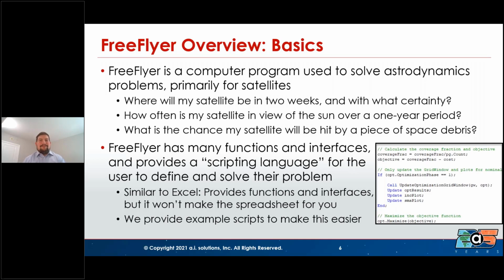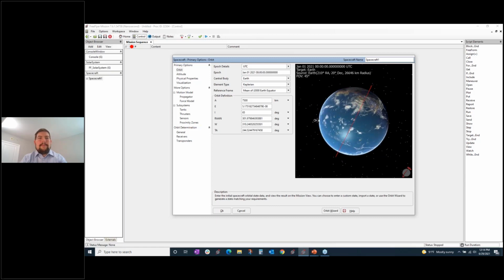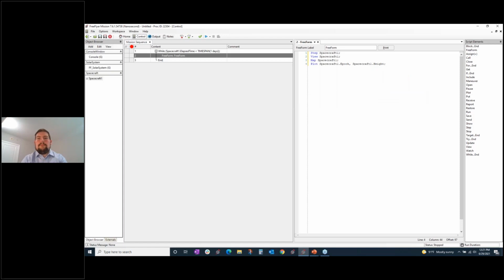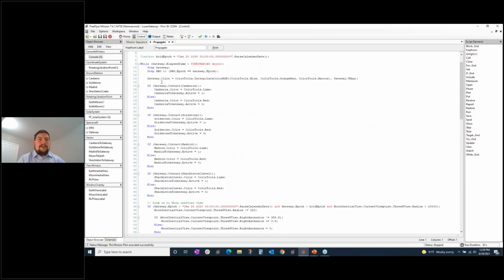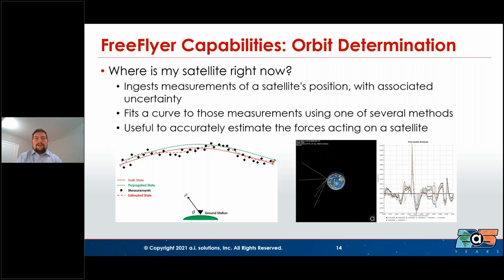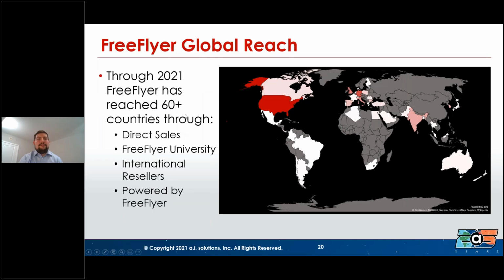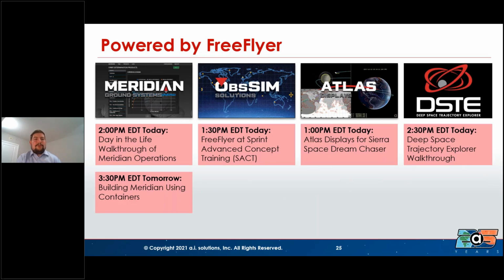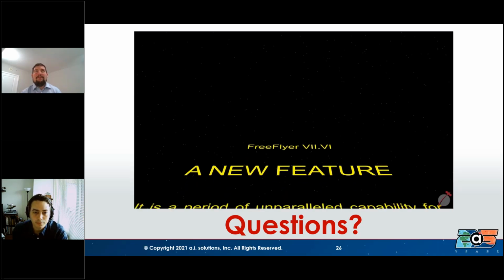FreeFlyerExpo: FreeFlyer Familiarization – Michael Barton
Sales manager, Michael Barton, walks through FreeFlyer’s capabilities, discusses where FreeFlyer is used around the globe, and talks about exciting upcoming new features to the software.